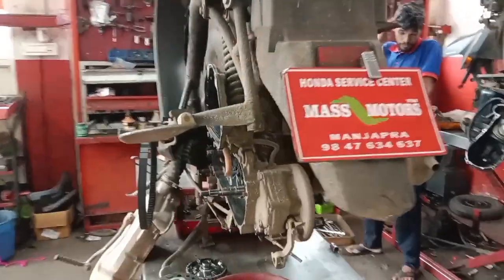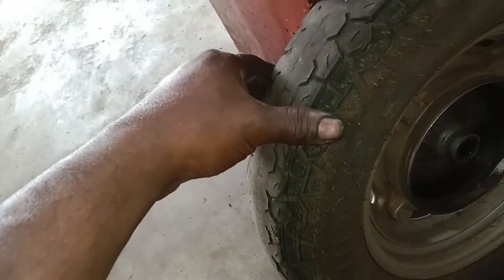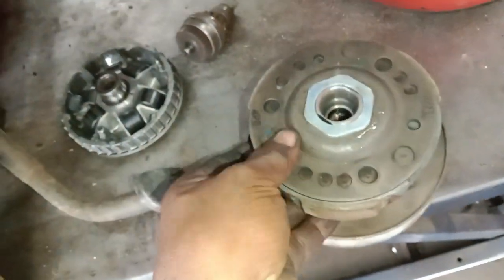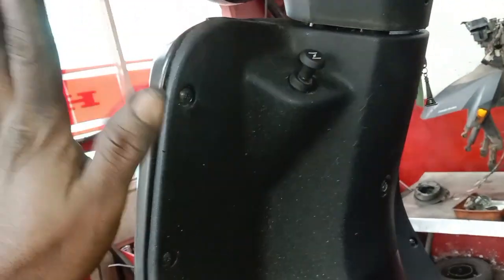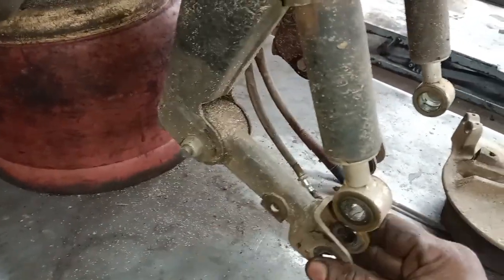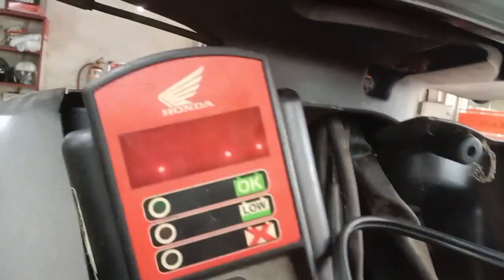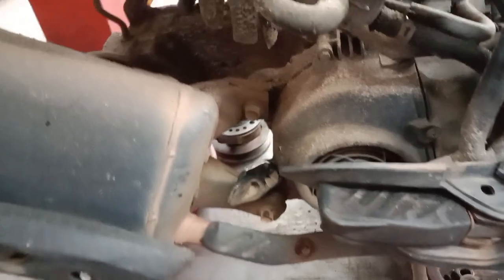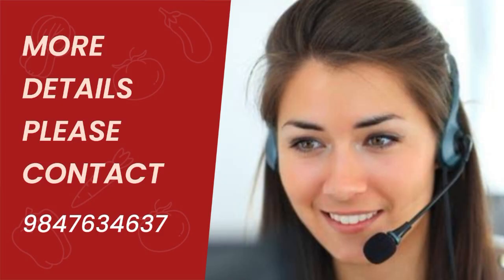Honda Activa General service (Job card number 10536/MASSCIL5871) July 22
ജനറൽ സർവ്വീസിന് ചെയ്യുന്ന
വർക്കുകൾ

1,Road Test/Test drive
2, Winker check /bulb/switch/Buzzer
3,Horn check/turning
4,Head light check/switch/bulb
5,Dimmer switch check
6,Brake switch check/FR&RR
7,Tail bulb check/park bulb check
8, Speedo metre bulb check
9, Front brake check and cam greecing
10,Front Link bush check & greecing
11,Front wheele bearing check
12,Front Tyre check/Air pressure check
13, Rear Tyre check/Air pressure check
14,Rear wheele bearing check
15, Rear brake check and cam greecing
16, Brake cabil check Fr and RR
17, axiletor cabil chek and play adjust
18,Chok cabil chek
19, Speedo metre check/cabil check
20,Fuel metre check
21,Air filter check and cleaning
22, Spark plug check and replace
23,Secondery filter check and replace
24,Fuil line check
25, carburettor check and turning
26,Kicker greecing
27,Auto clutch check and greecing
28, Stearing Head check and adjust
29,oil change (optional)
30,Gear oil check and change (optional)
31, Battery check/load test

സാധാരണ നിലയിൽ ഒരു സ്കൂട്ടറിന്റെ സർവ്വീസിൽ വന്നേക്കാവുന്ന എല്ലാവർക്കും ഇതിൽ  ഉൾപ്പെടുത്തിയിട്ടുണ്ട്
       ജനറൽ സർവീസിൽ ക്ലച്ച് ഓവറോളിംങ്ങ് ഫ്രണ്ട് ലിങ്ക് ബുഷ് ഗ്രീസിംങ്ങ് എന്നിവ കൂടി ചെയ്യുന്നതിനാൽ ആണ് മേൽ പറഞ്ഞതുക വരുന്നത്. നിലവിൽ ഈ വർക്കുകൾക്ക് എല്ലാം വേറെ വേറെ ലേബർ ആണ് ഈടാക്കുന്നത്
       മേൽ പറഞ്ഞതിൽ തന്നെ അഡീഷണൽ പാർട്സുകൾ മറ്റേണ്ടതായി വന്നാൽ മാത്രമാണ് ലേബർ ചാർജിൽ വ്യത്യാസം വരുന്നത്
           വാട്ടർ സർവ്വീസ് ഇതിൽ പെടുന്നതല്ല അത് ഇതിന് പുറമെ വരുന്നവർക്കാണ്,, 🛵

                         mass motors